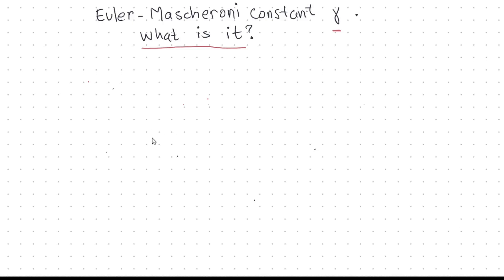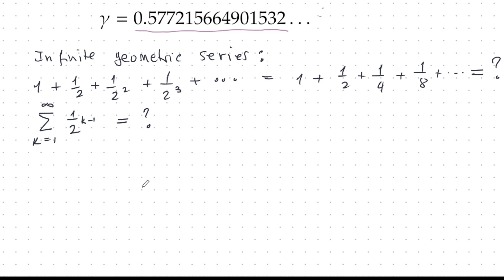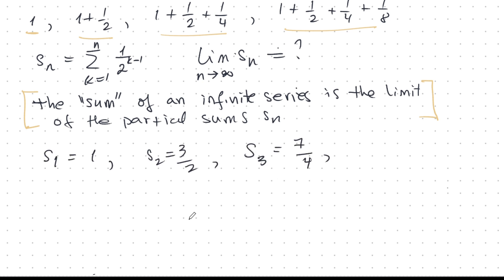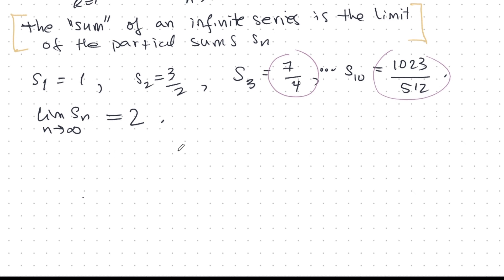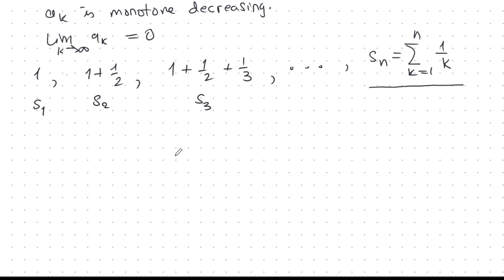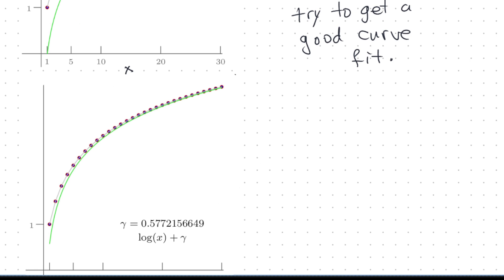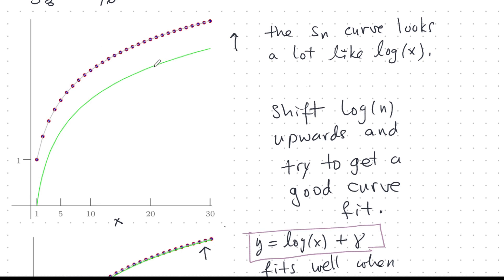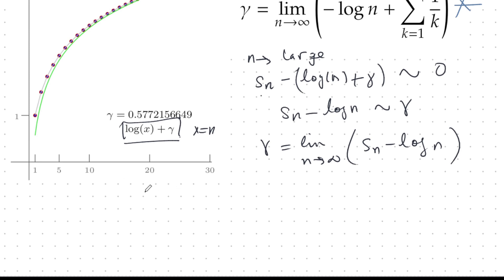What is the Euler-Mascheroni constant?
The Euler-Mascheroni constant. What is it? Where does it come from? How can we visualize it?